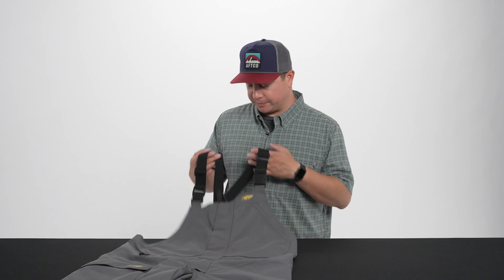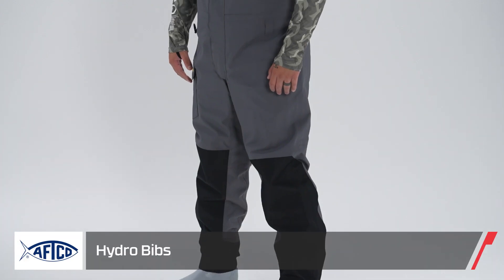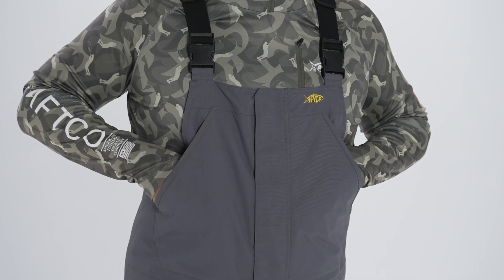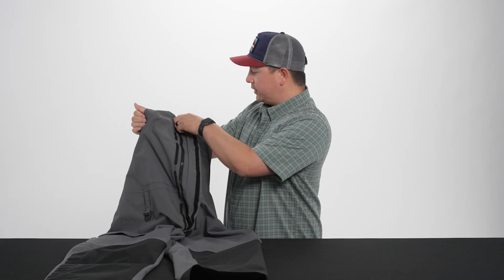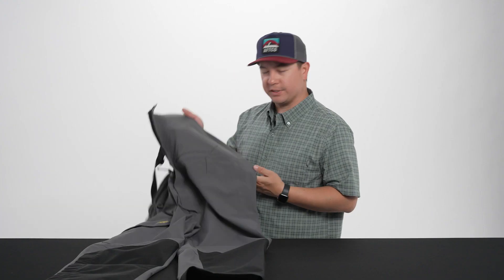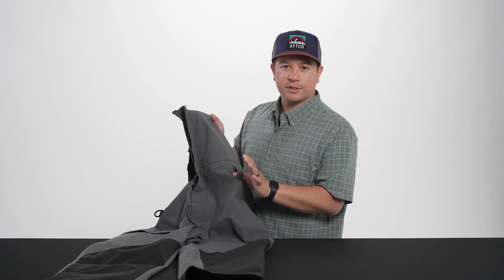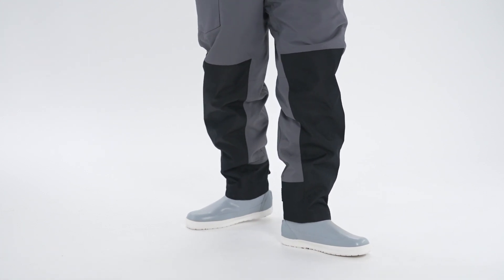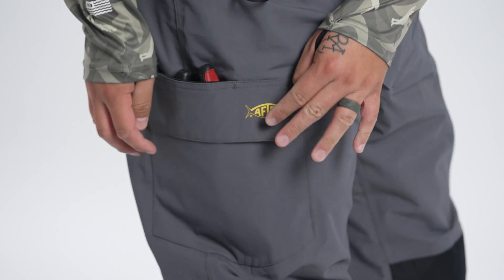Aftco Hydro Bibs with Matt Florentino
Inspired by the highly successful Aftco Hydronaut foul weather system, the Aftco Hydro Bibs deliver the same durability and waterproof performance but in a paired down more traditional platform. Built using a 30K waterproof 2-layer shell, the Aftco Hydro Bibs feature a DWR water repellent treatment that makes water bead and roll right off. It also features an adjustable elastic shoulder strap system that is super comfortable and provides the perfect fit. Anglers will enjoy the comforts brushed tricot hand warmer pockets, knee high side zippers, 300D plier pocket, and a safety d-ring as well. Protected by reinforced knees and hems, the Aftco Hydro Bibs are great for fishing in all temperature ranges and give anglers the ability to layer up in cold conditions but not overheat in the shoulder seasons.

Features:
-2L Oxford shell 100% nylon
-30K waterproof membrane
-100% polyester lining
-DWR water repellent
-Brushed tricot hand warmer pockets
-Hook and loop top entry thigh pocket with 300D pliers pocket
-Adjustable elastic shoulder straps
-Knee high side zippers, reinforced hem
-Safety d-ring
-Screenprint logos
-Classic fit